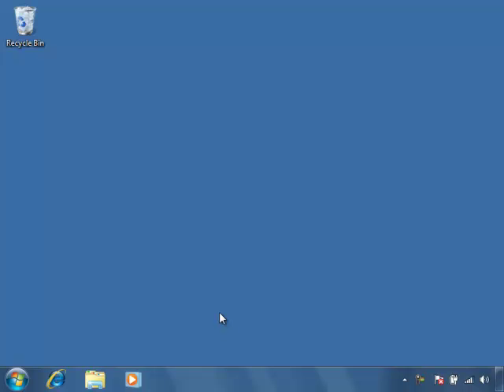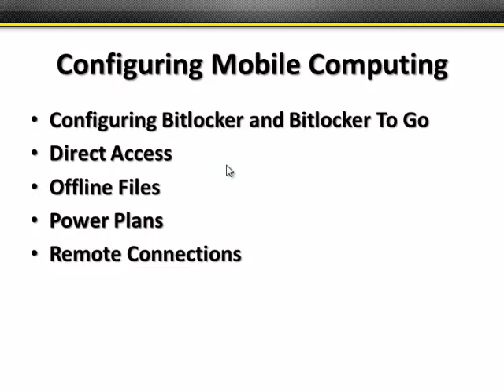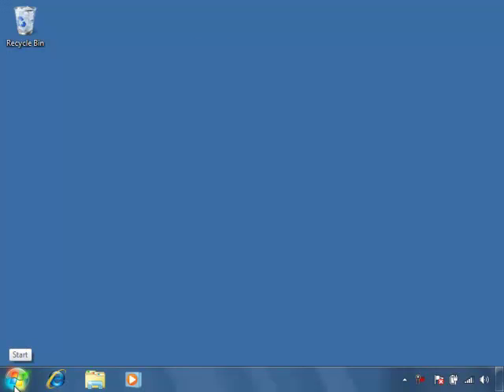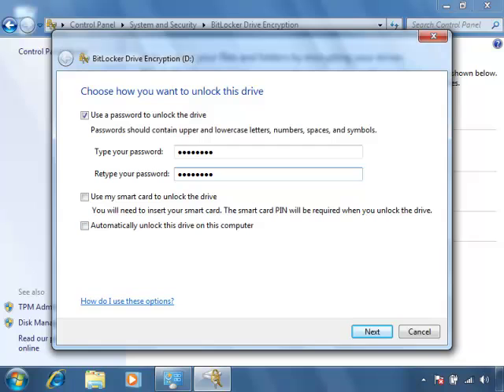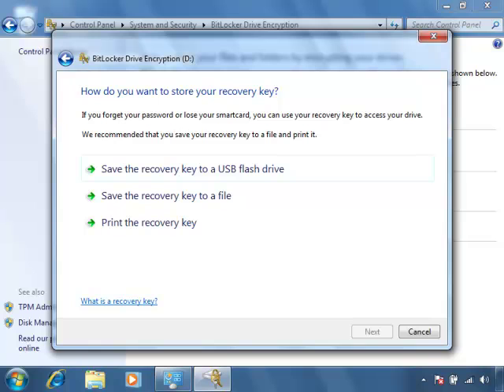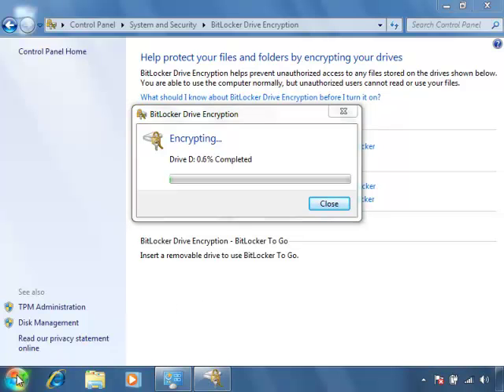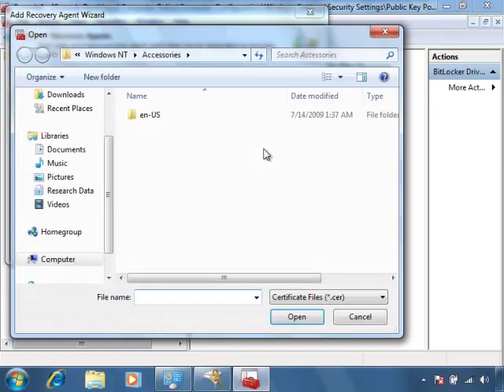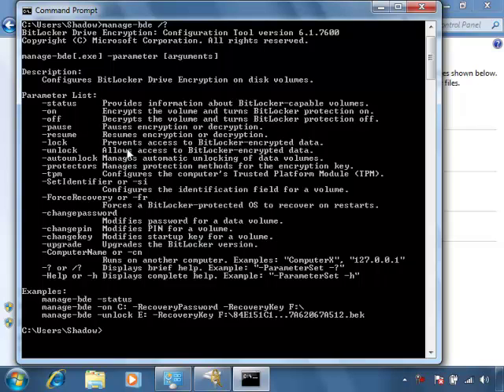Microsoft 70-680 Training by CareerSaver.mp4